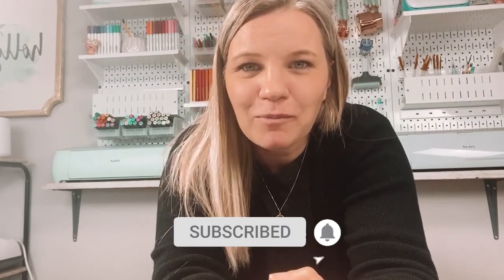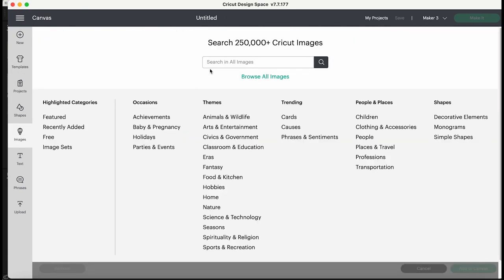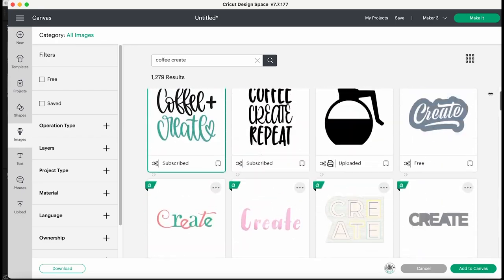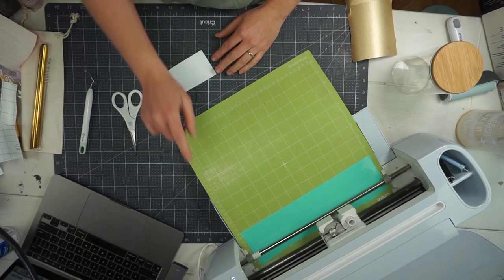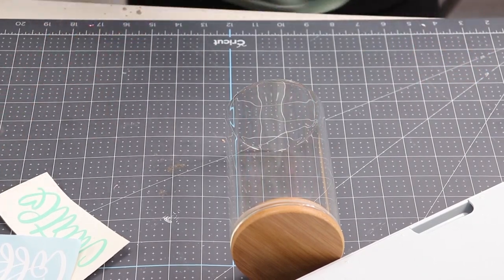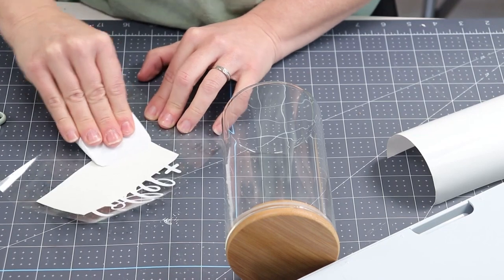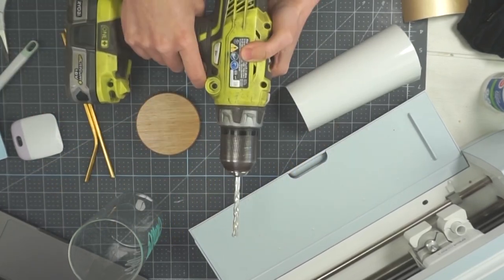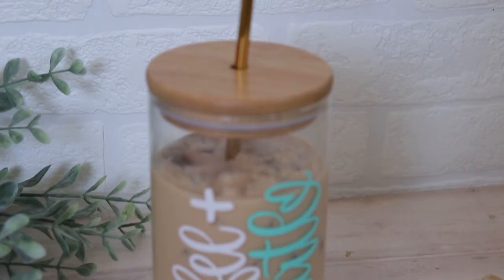How To Dupe a Bamboo Lid Glassware - Dollar Store Style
In this video, I will show you how to dupe those fancy bamboo lid drinkware for a fraction of the price. All you need is two things from Dollarama!